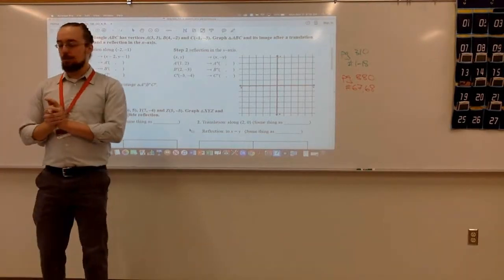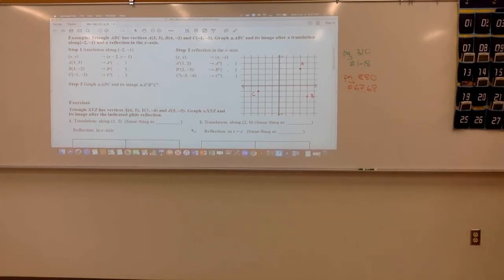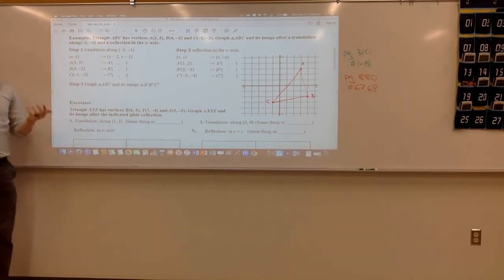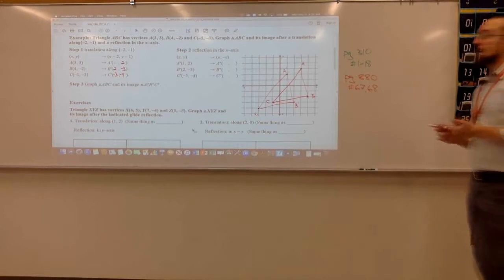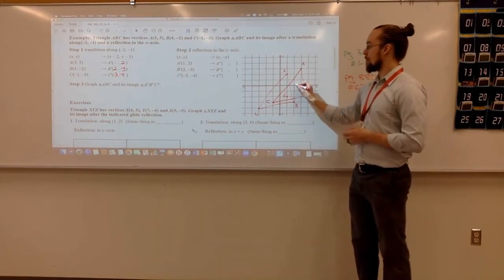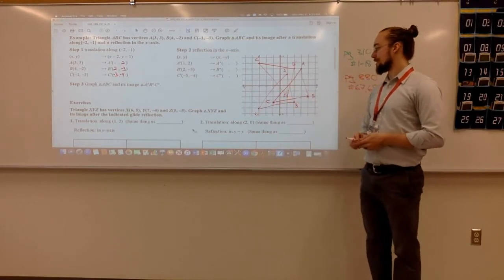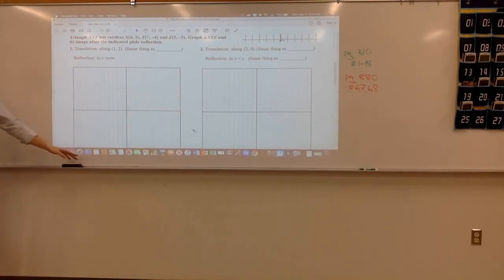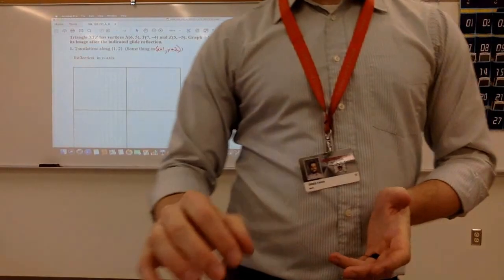11/11/19 Mr. Fach Geometry